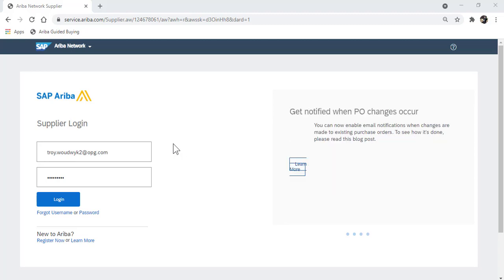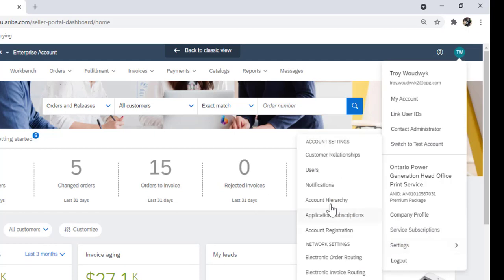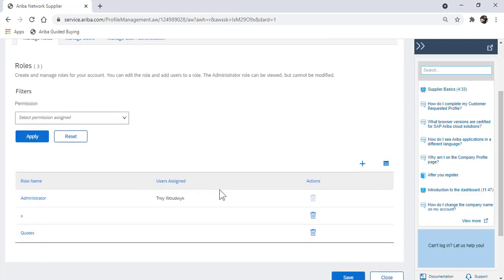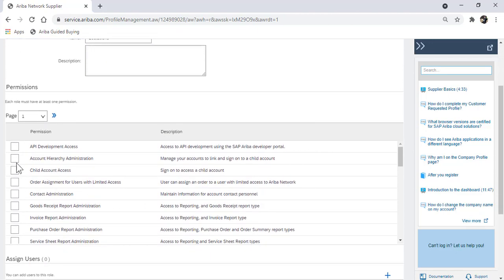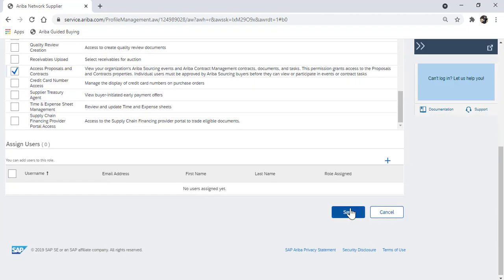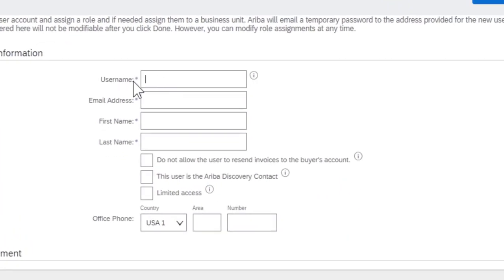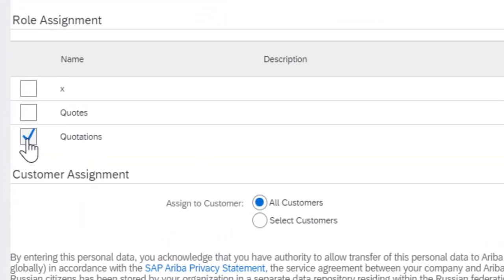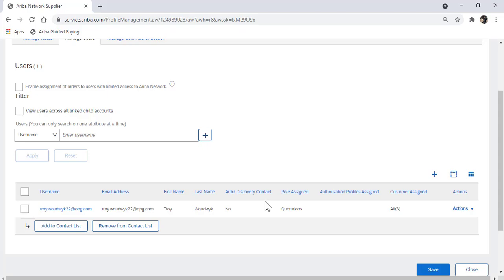Add users to your Ariba profile to access RFQ's, contracts & invoices.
This video will demonstrate how to add additional users to your Ariba profile and grant them access to respond to RFQ's, contracts and invoices.